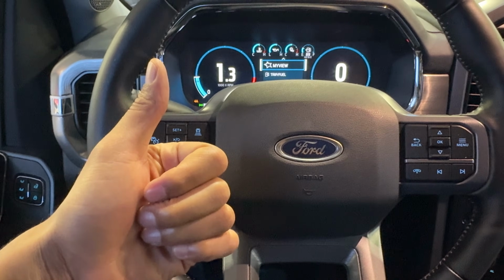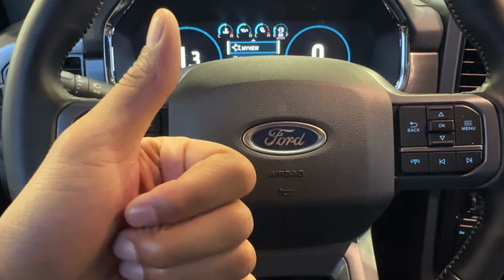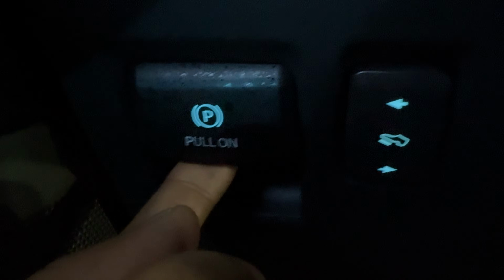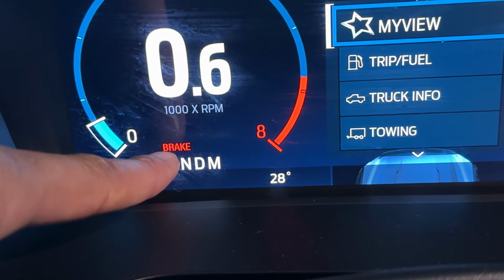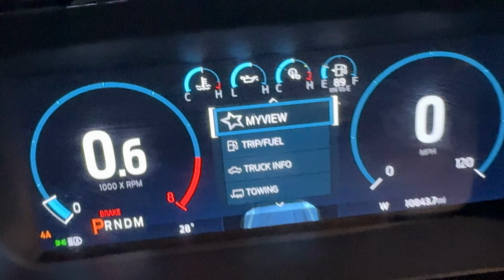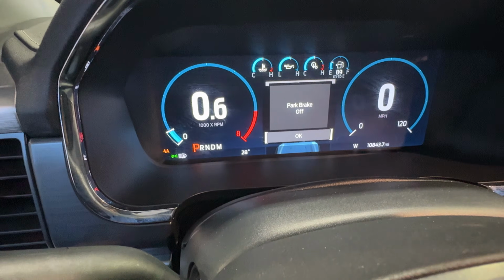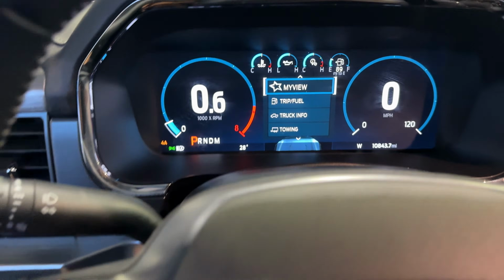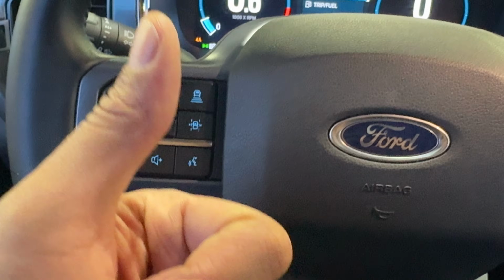Ford F-150 Parking Brake - How to Turn On/Off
Activating and deactivating the parking brake (also known as the emergency brake) in your Ford F-150 involves a simple process. In this driving video, we demonstrate how to operate the electronic parking brake in a Ford F-150. Learn to engage and disengage the handbrake, which is also known as the emergency brake in this automobile. This guide aims to provide clear, step-by-step instructions for all Ford F-150 owners.
To Turn On (Engage) the Parking Brake:

If this video helped, check out the full playlist Ford F-150 Hacks and Instructions for more useful tips and step-by-step guides for your truck.

What other F-150 questions or fixes would you like to see next?